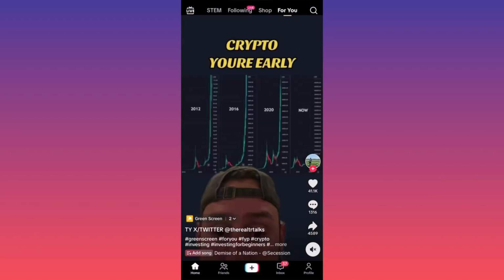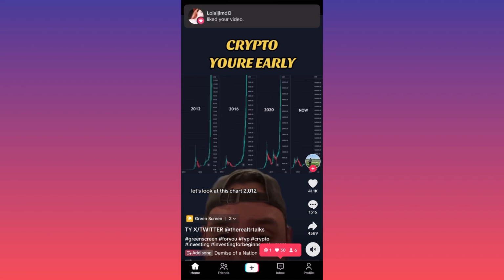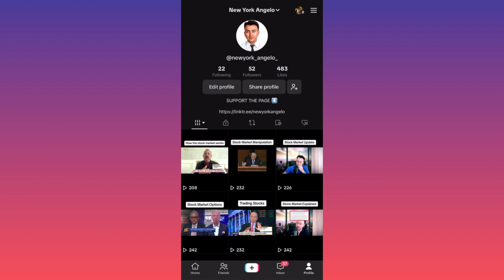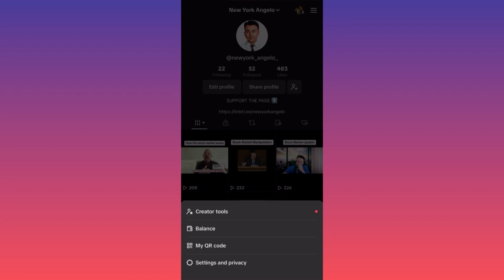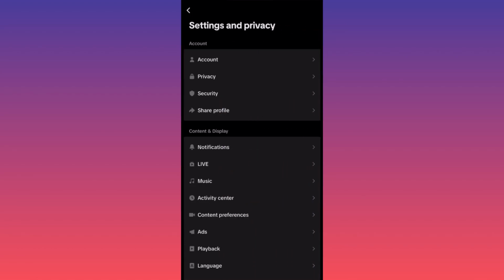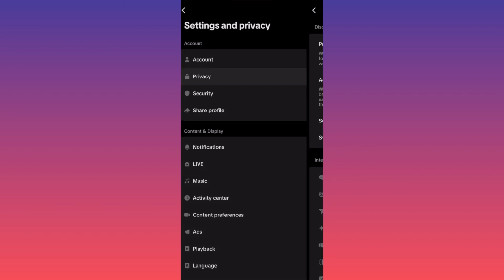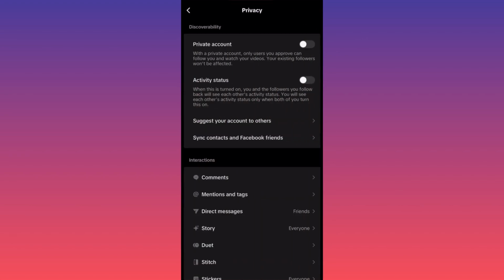How to make TikTok account private to public (2024) Full Guide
In this video you will learn how to make tiktok account private to public and make tiktok account not private. This video will show you how to make tiktok account public and how to make tiktok account public. In this instructional video, you'll be guided through the process of adjusting your TikTok account privacy settings, transitioning from private to public and vice versa. The tutorial covers step-by-step instructions on making your TikTok account private or public, providing clarity on how to control the visibility of your content on the platform. Whether you're looking to share your TikTok content with a wider audience or limit it to a select group, this video aims to equip you with the knowledge to easily toggle between private and public settings on your TikTok account.

📚Elon Musk's Secrets to Success:

📚Maximize Results with GPT-3: